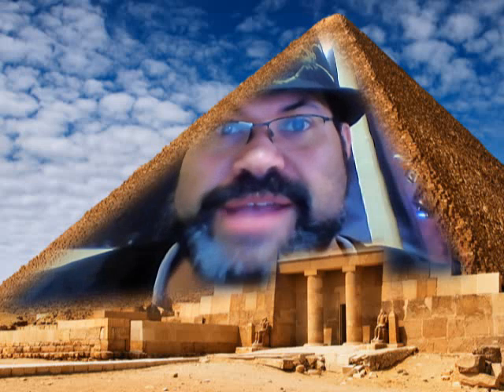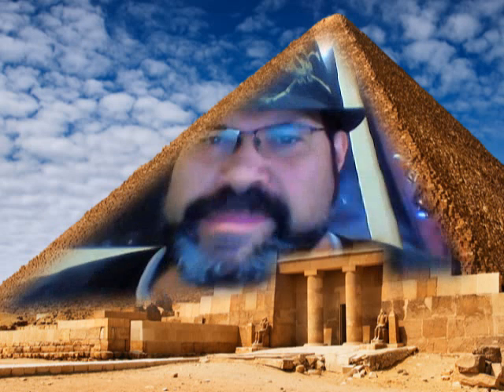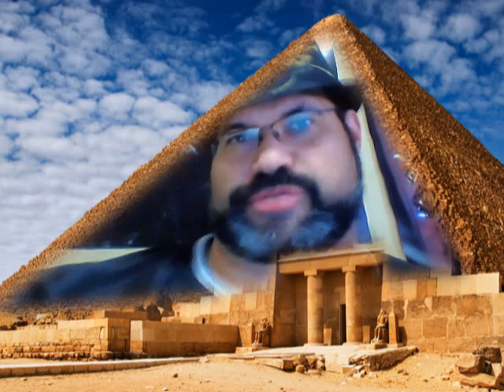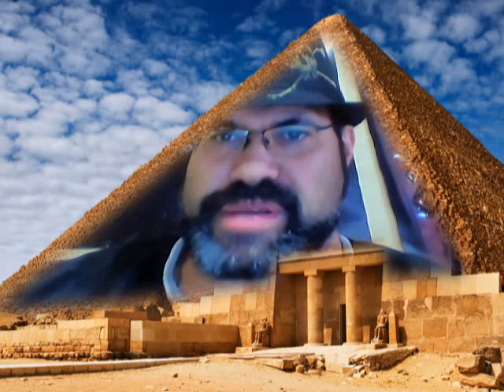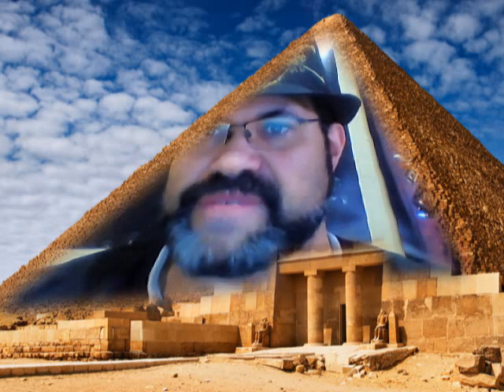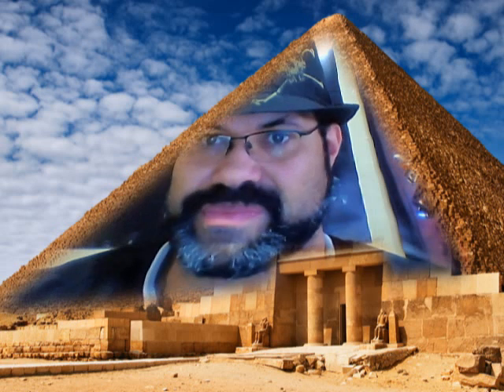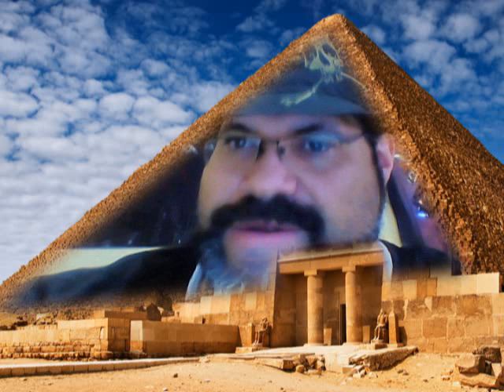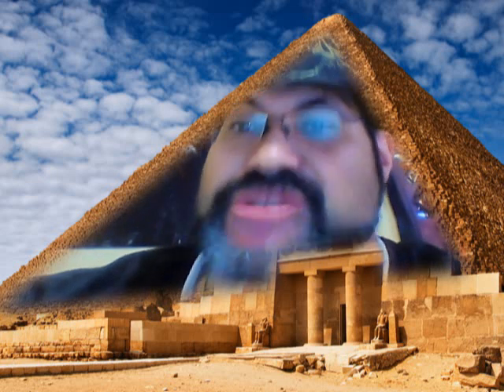IMPERIAL KNIGHTS FLUFF: HOUSE TARANIS - Warhammer 40k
An overview of House Taranis and origin of the Knight Suit.